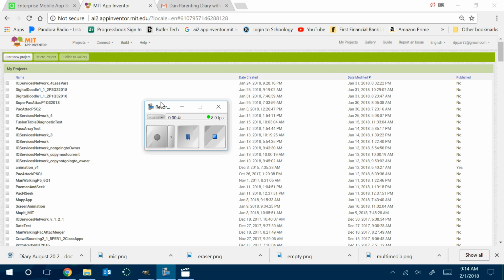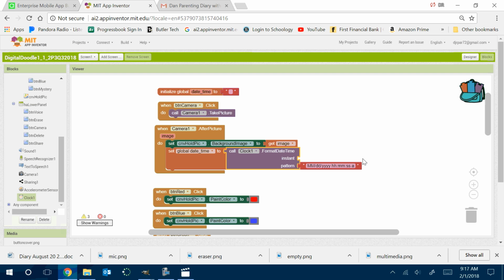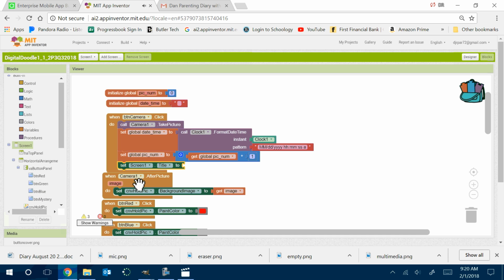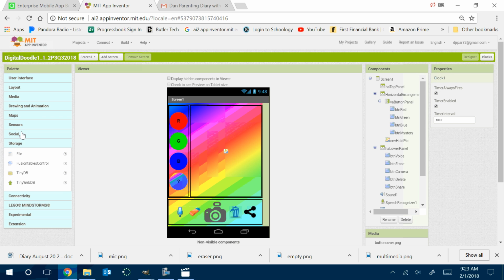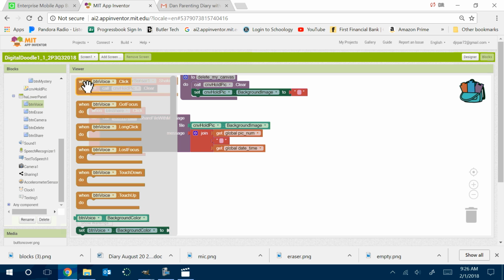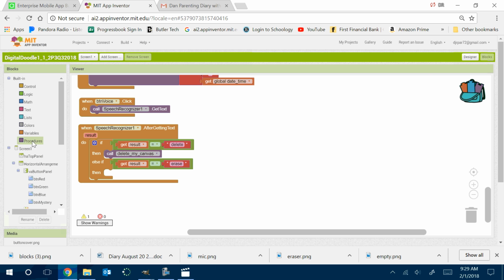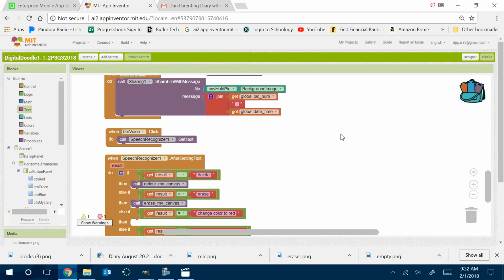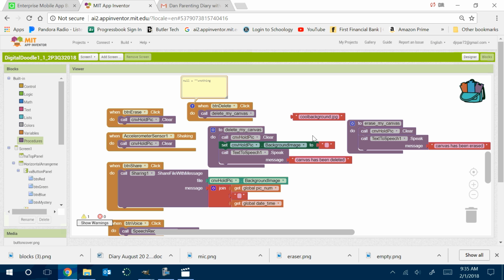Digital Doodle Code Part II Procedures Share Button Voice Speech Recognition February 01 0936 2018